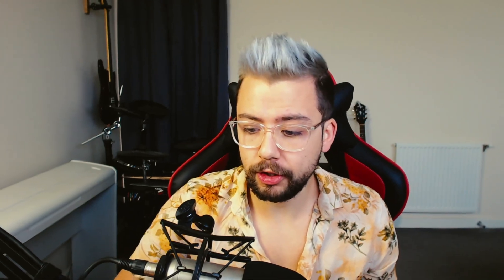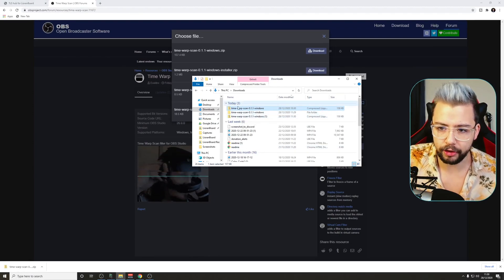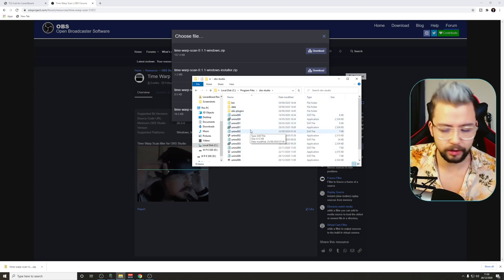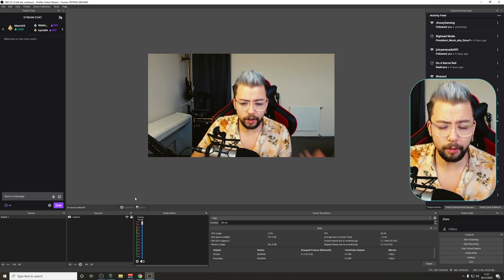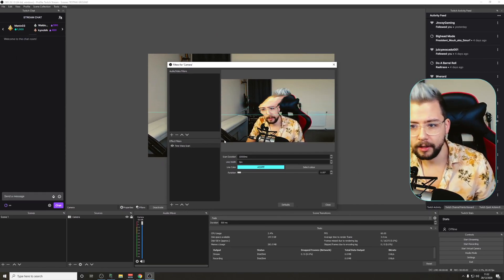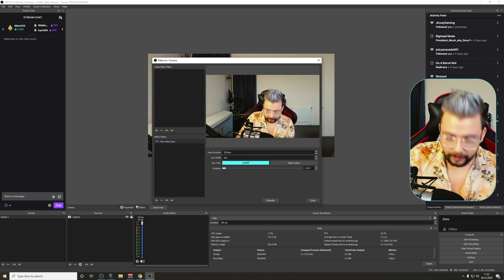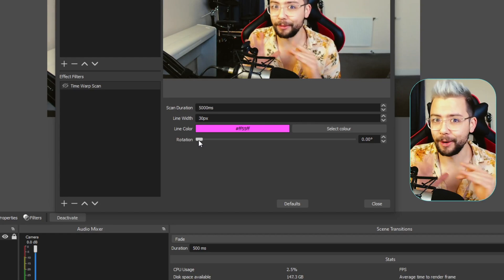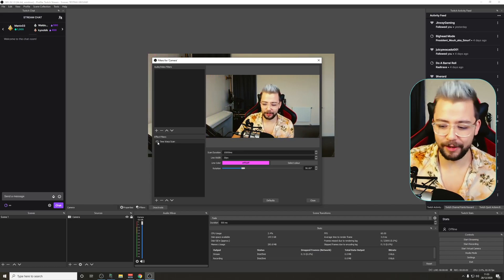TIME WARP SCAN Effect From TIK TOK Is Now An OBS Plugin!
The well know Tik Tok effect is now in OBS! The Time Warp Scan Plugin for OBS has been created by Exeldro. It's super simple to install and use, let's just get this baby checked out!

Upgrade Your Streams!

Tools I Can’t Create Without!

⏱️ • Chapters • ⏱️
0:00 • Intro / Demo
0:34 • Download / Install Plugin
2:32 • Setting it up in OBS
3:20 • Settings / Features
5:05 • Roundup